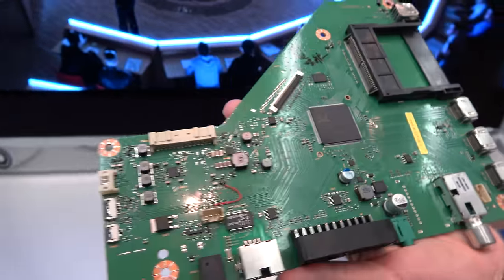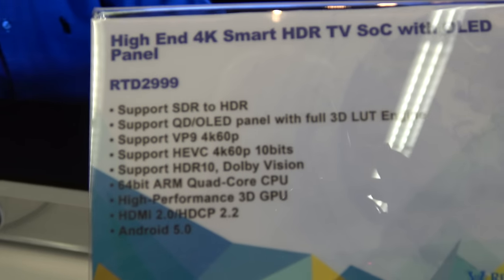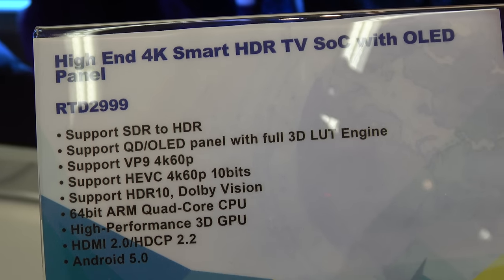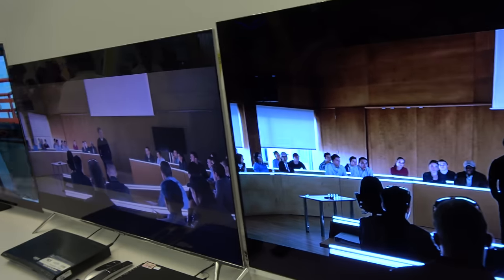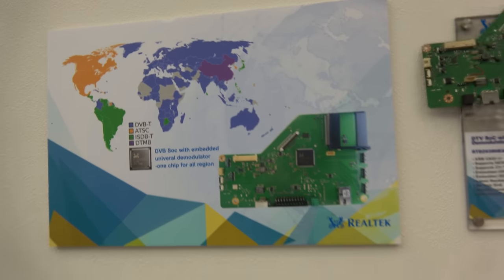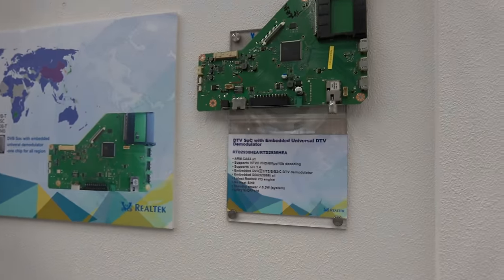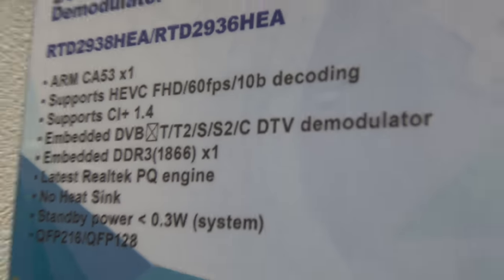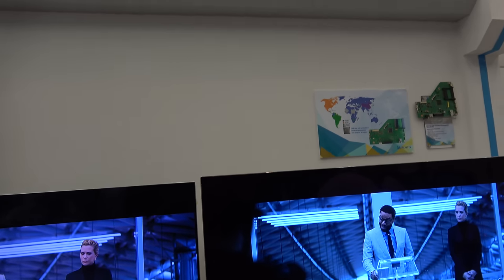Realtek RTD2999, 4K HDR Smart TV SoC with embedded universal DVB supported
Realtek RTD2999 is the lastest 4K HDR Smart TV SoC based on 64bit Quad-core ARM Cortex-A53 with high performance 3D GPU, runs Android 5.0, with HDMI2.0 and HDCP2.2, it support all most the video decoding include: VP9 4K@60fps, HEVC 10bits 4K@60fps, HDR10 Dolby vision. It also include DVB Soc with embedded universal demodulator for all the regions include DVB-T, ATSC, ISDB-T, DTMB.